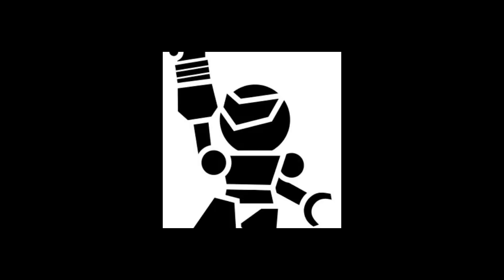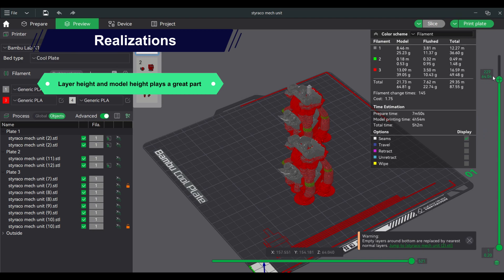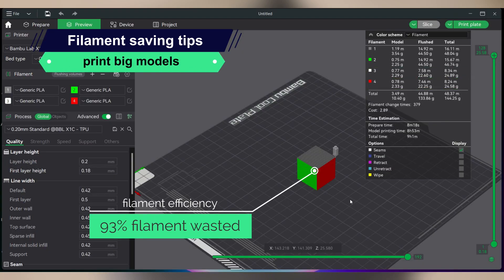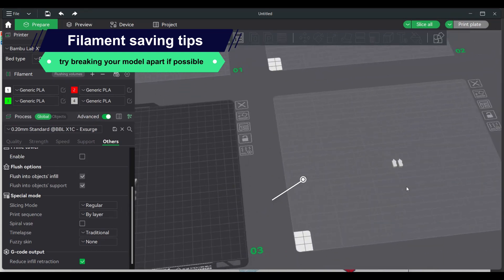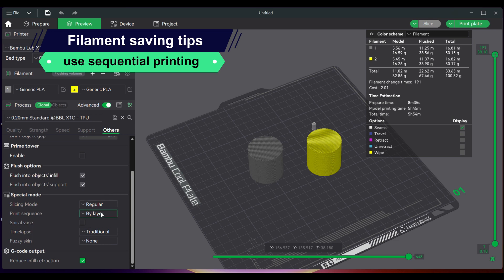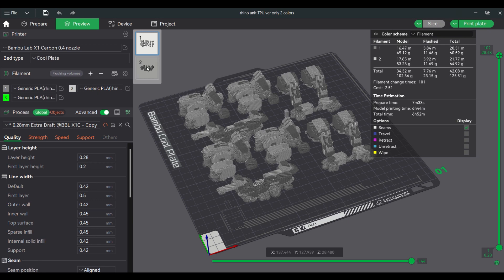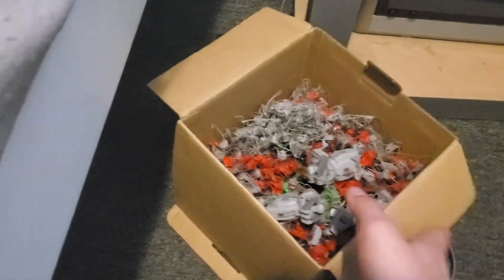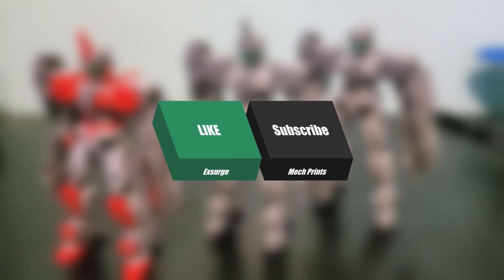Tips to Save 3D Printing Filament with Multi-Color Prints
Here are tips to reduce filament waste when using multimaterial FDM printers. I am using the Bambu Labs X1 Carbon (of course!) but these tips will apply to any printer capable of single nozzle multimaterial FDM 3D printing.

Tips:
1:33 editor's note: reduce model height
1:54 Print big models.
2:17 Increase layer height.
2:35 Print small multicolor models in bulk.
2:53 Break your model apart if possible.
3:11 Find the ideal flush volume for your filaments.
3:31 Group models needing the same exact colors together.
3:53 Use sequential printing.
4:32 printing my Rhino Mech Unit (~80% filament efficiency)
6:15 assembling my Rhino Mech Unit